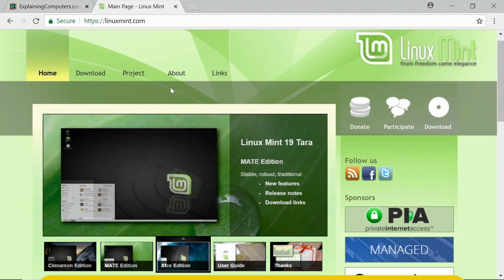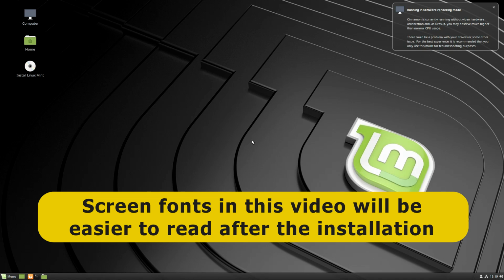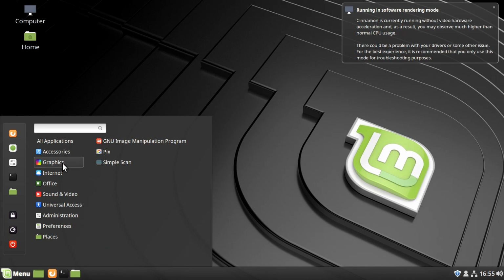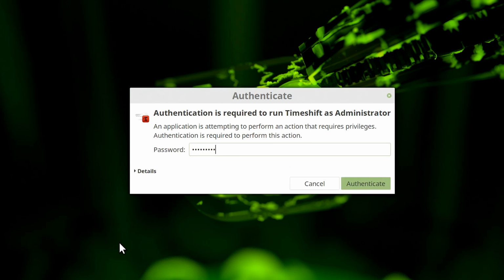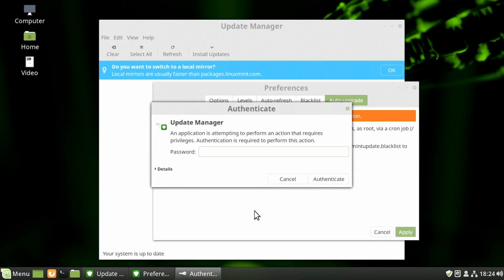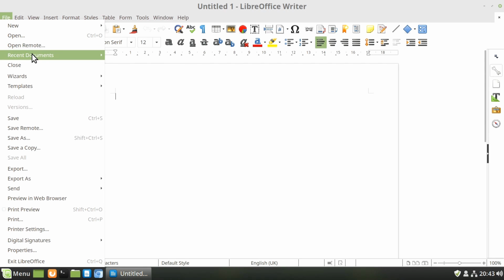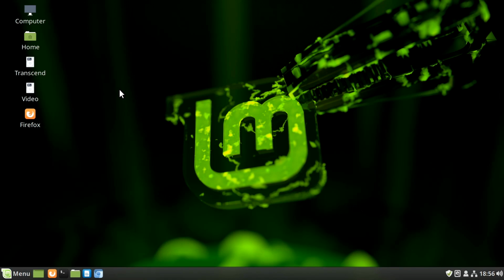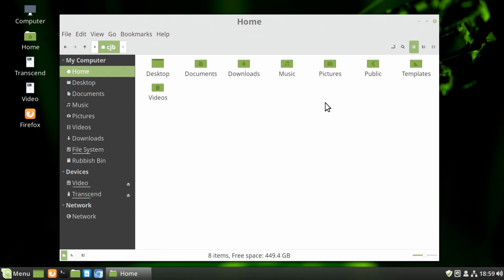Linux Mint 19 For Windows Users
Linux Mint 19 install and demo aimed at Windows users thinking of migrating to Linux. Includes setting up Timeshift, the Update Manager, installing applications, installing MS core fonts, and an explanation of drives in Linux.

You may also like my recent book “Digital Genesis: The Future of Computing, Robots and AI”